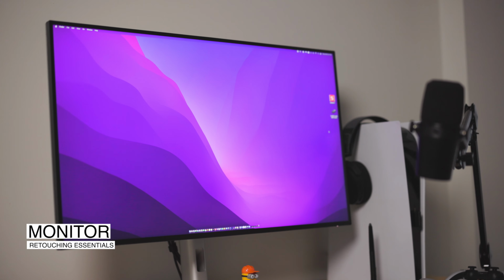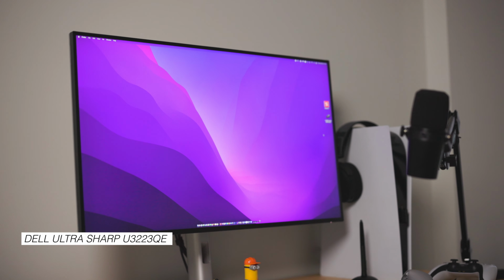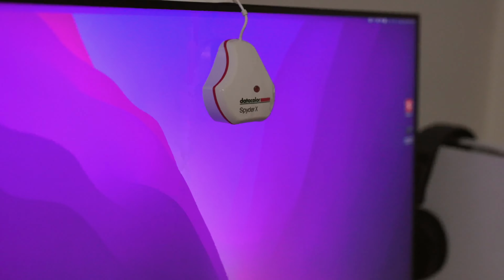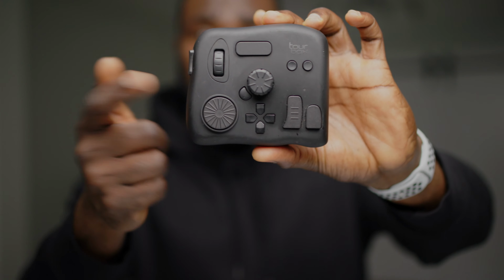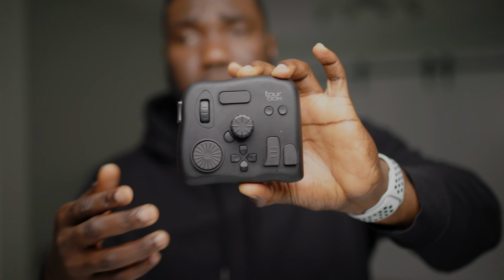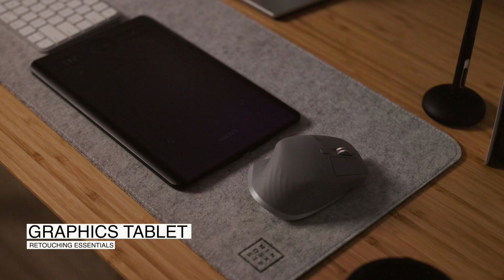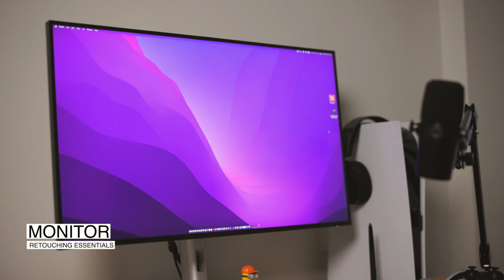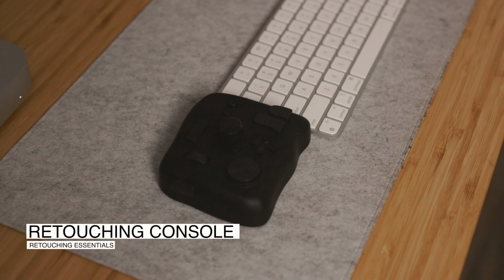5 Retouching Gear You Absolutely Need